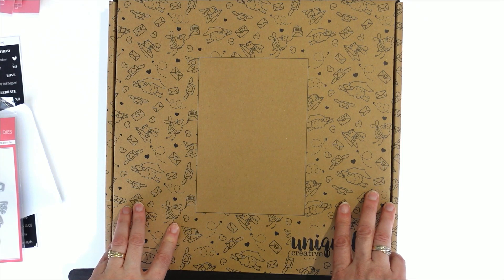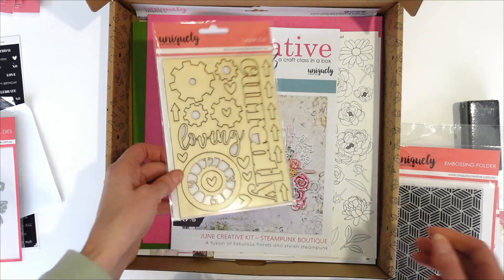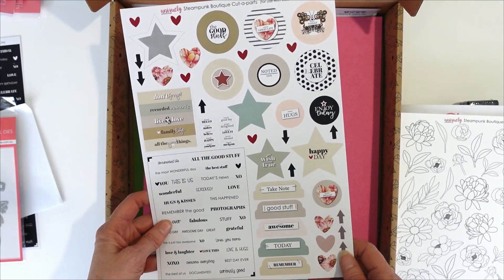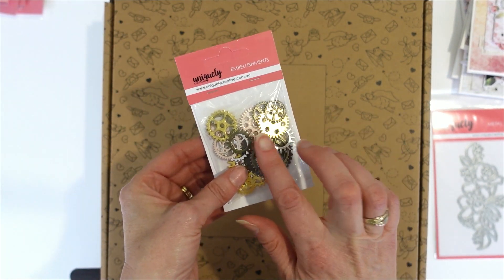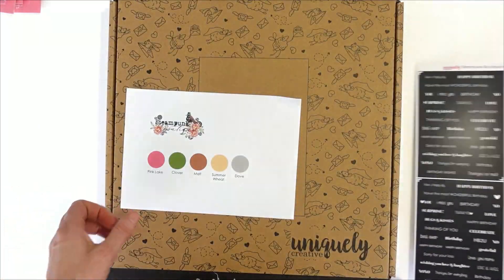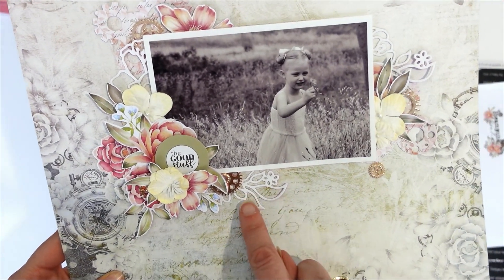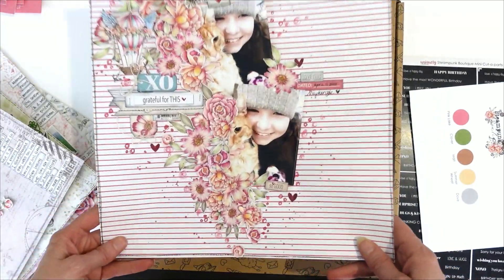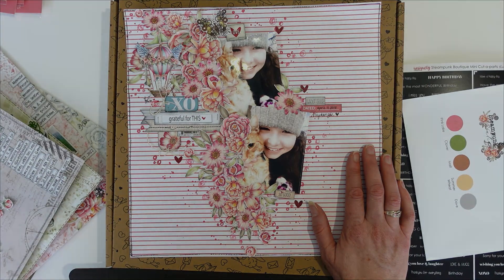What's in the Steampunk Boutique Creative Kit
We have a new kit coming on 5th June 2022 Steampunk Boutique.  This is a fun kit  for both masculine and famine themed pages. See what is in the new kit